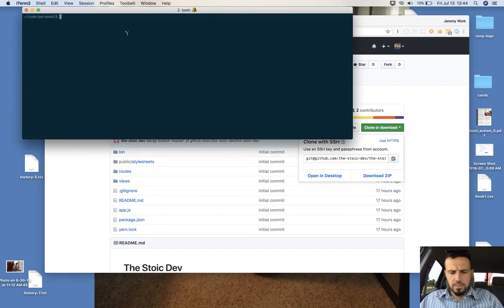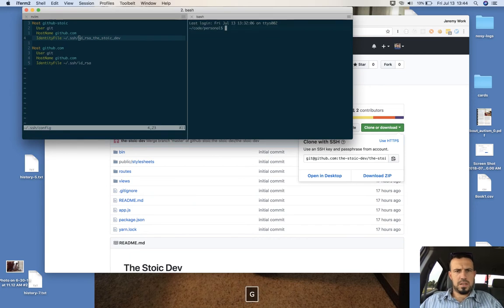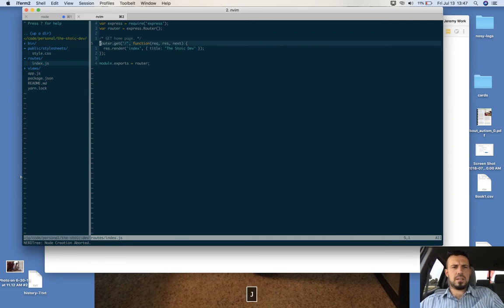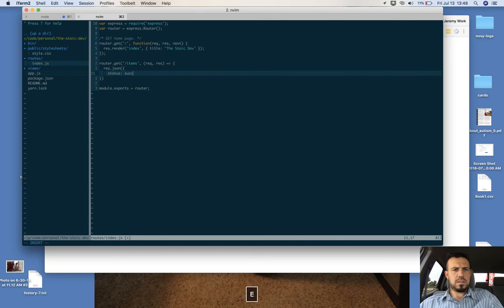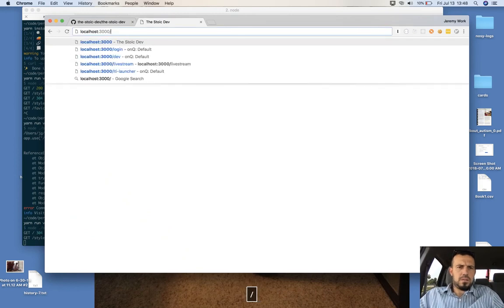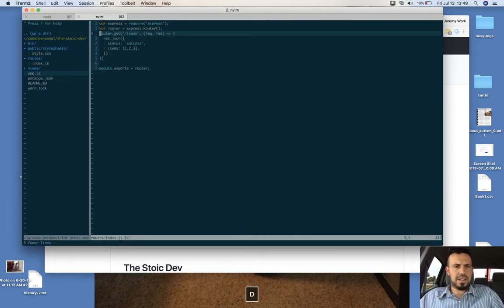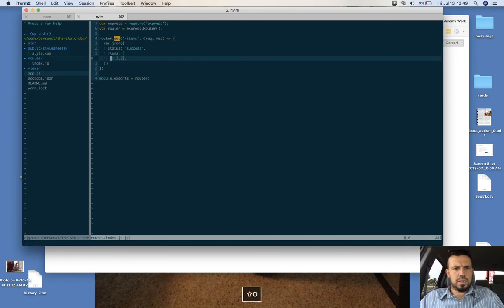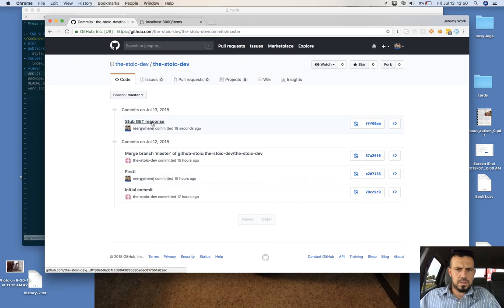05 Stub GET Response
Let's change the server to respond with a dummy collection of items.